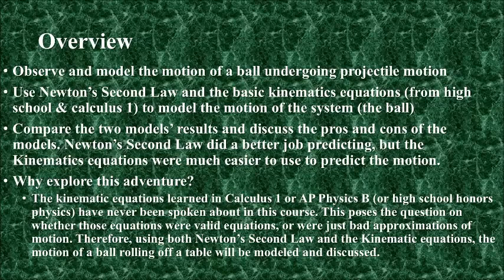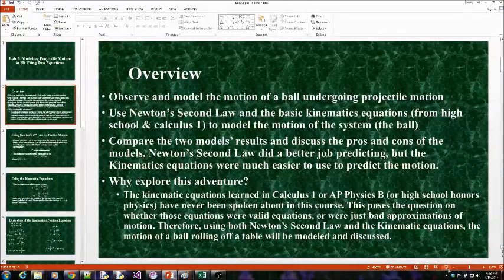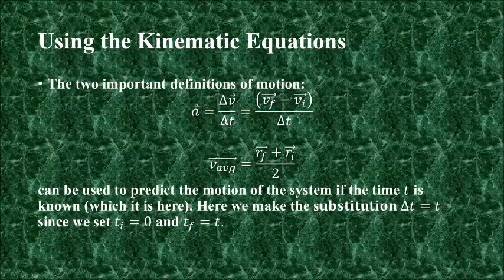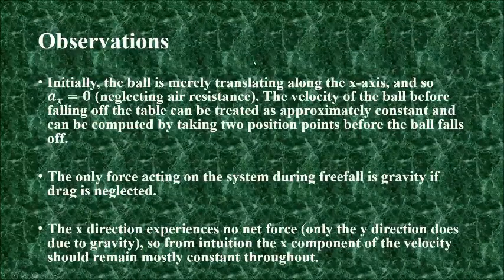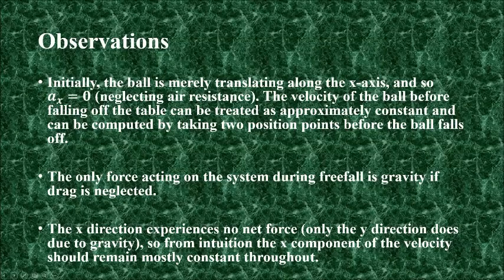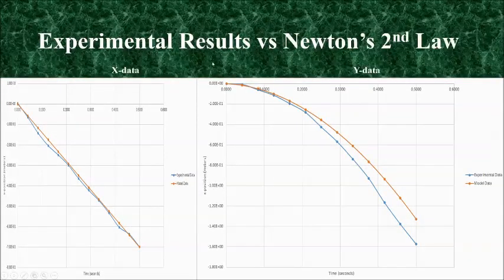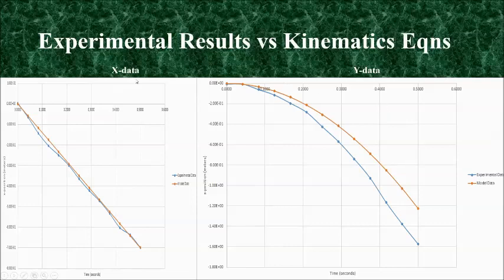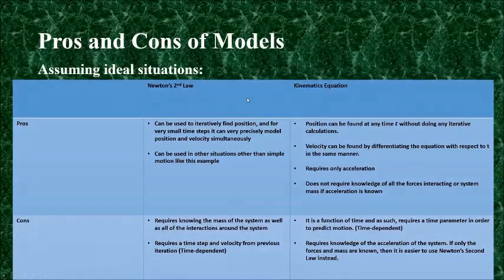PHYS 2211 Lab 5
PHYS 2211 Lab 5 Choose Your Adventure at Georgia Tech.